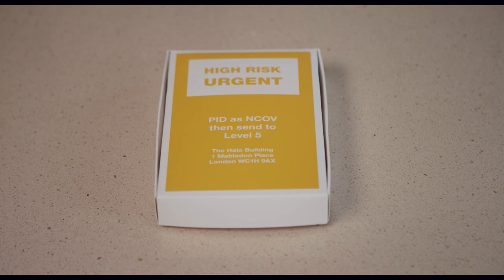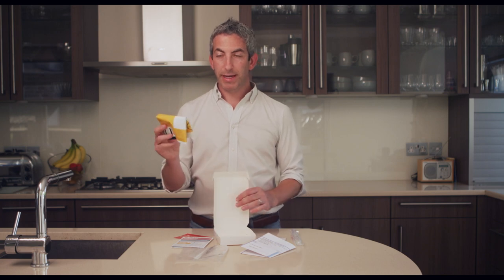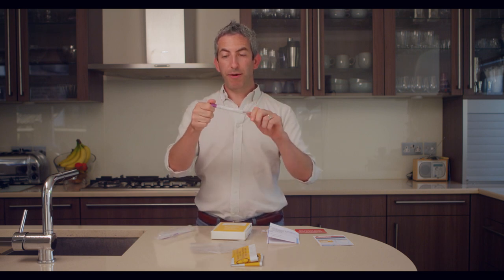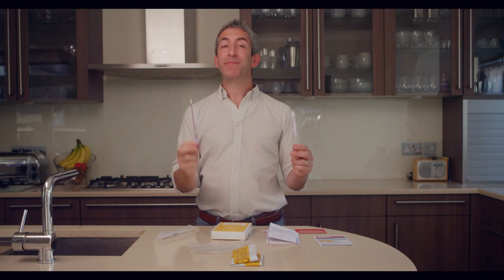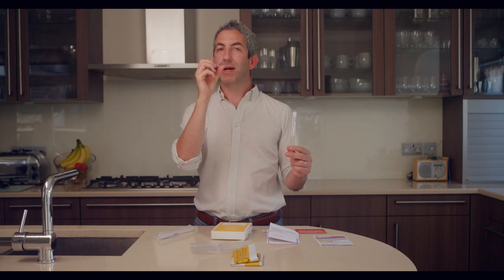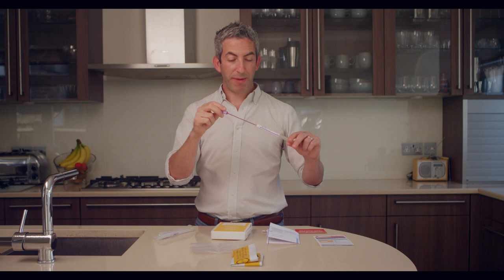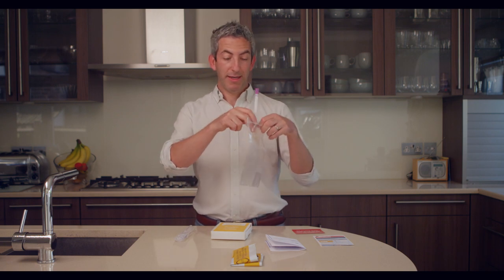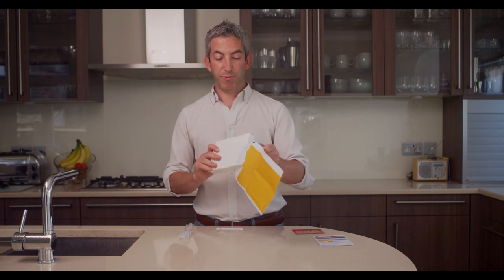Covid-19 PCR Viral Swab Test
How to take your Covid-19 PCR Viral Swab Test. Video demonstration from ZoomDoc GP - Dr Kenny Livingstone.